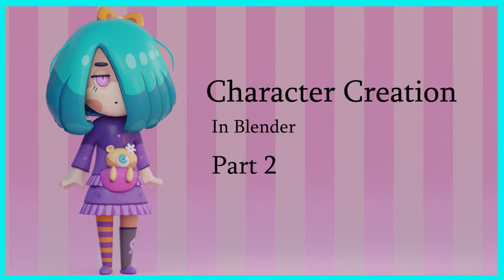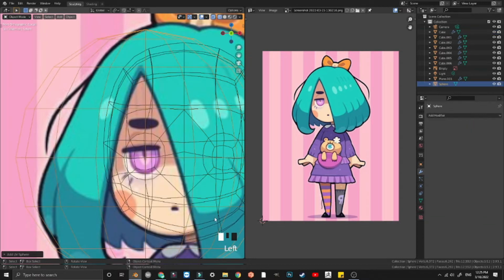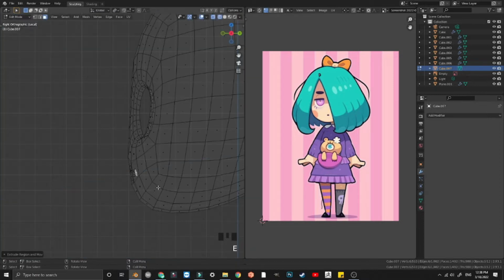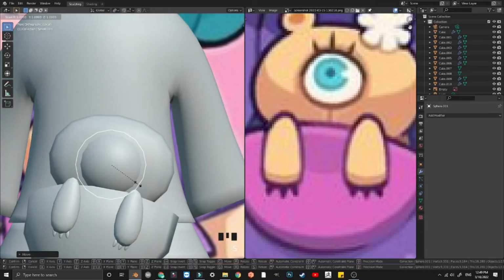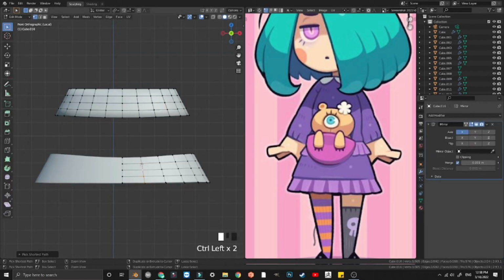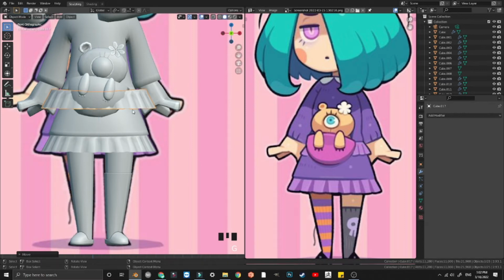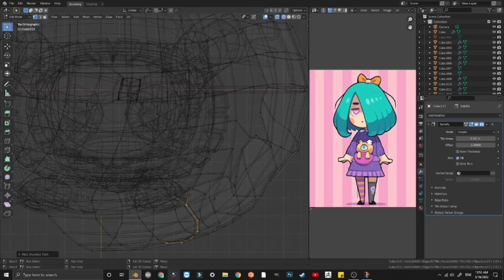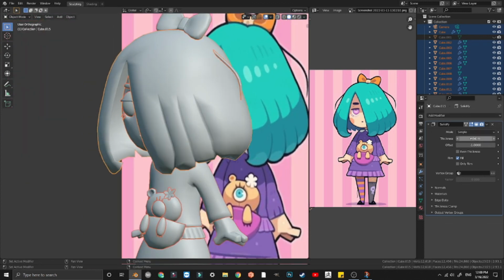Character Creation Series in Blender Part 2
Blender Character Creation Series Part 2
In this part we will do the model details of the Blockout we did in the part 1.